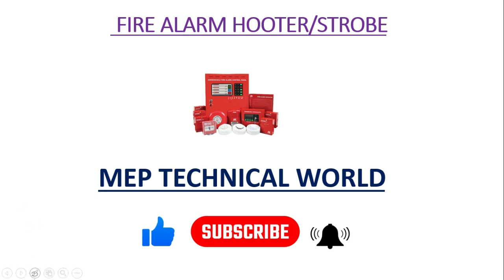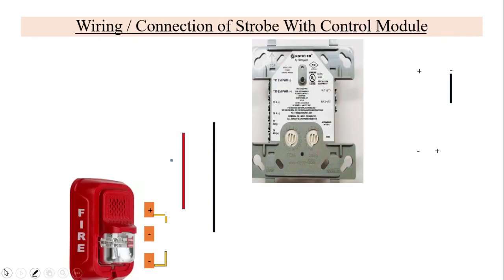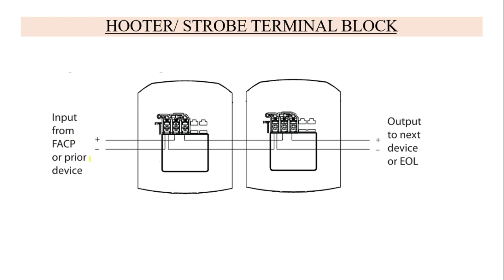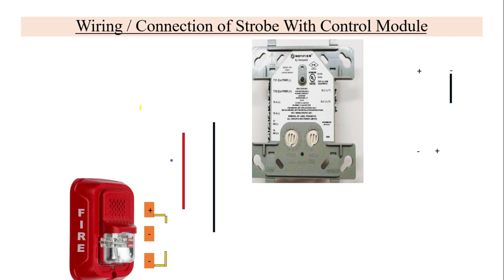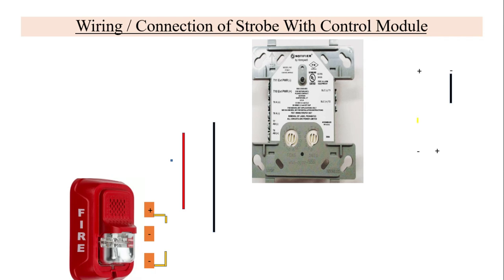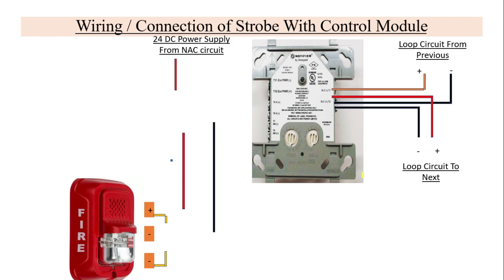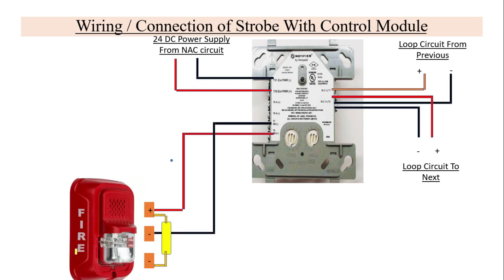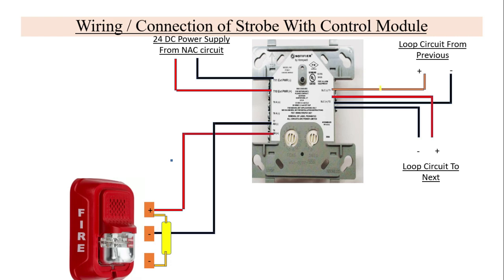Fire Alarm hooter wiring/Strobe wiring /control module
In this video  I have discussed about how to do wiring of Fire alarm hooter.
fire _alarm _hooter
fire _alarm_strobe